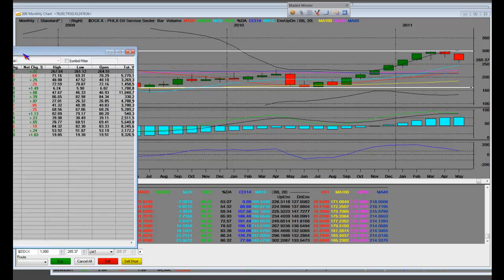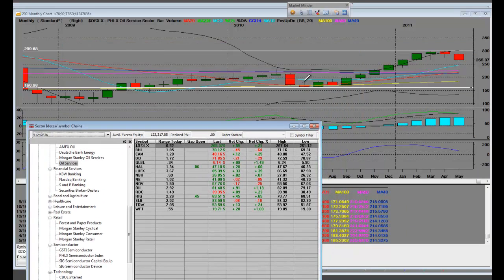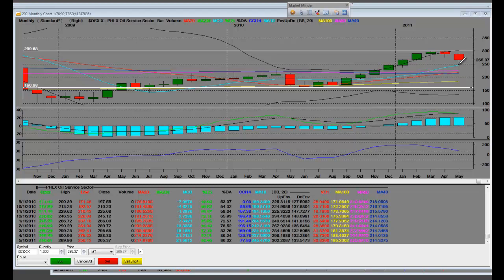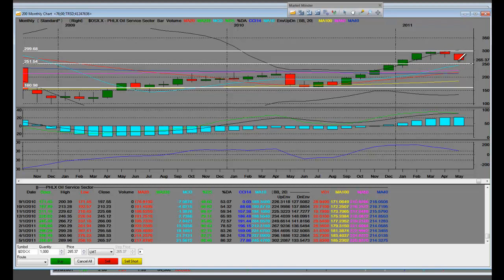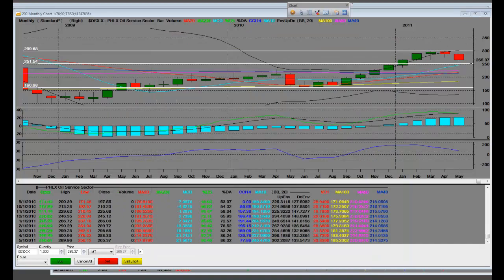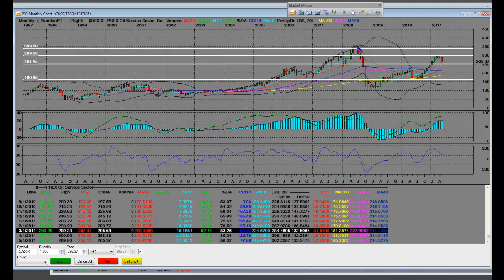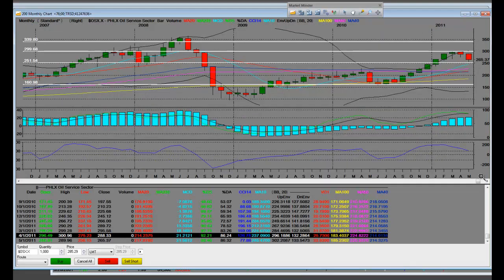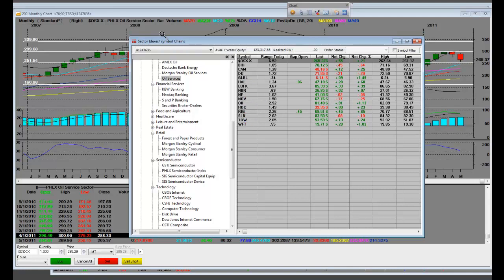Oil Services Index Technical Analysis Training Video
Oil Services Index Technical Analysis Training Video. Related to ETF "OIH" the oil services has been moving higher throughout 2011 as a weaker dollar has driven commodity prices higher.

When reviewing the Oil Services Index we showed the overbought levels and told traders we needed to correct down to lower price levels.